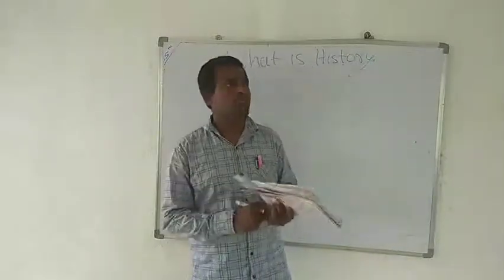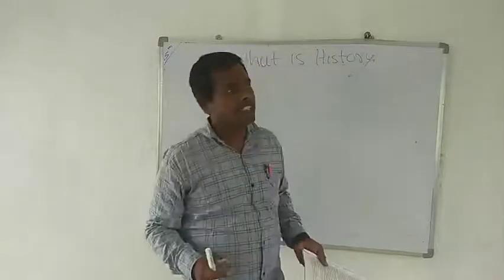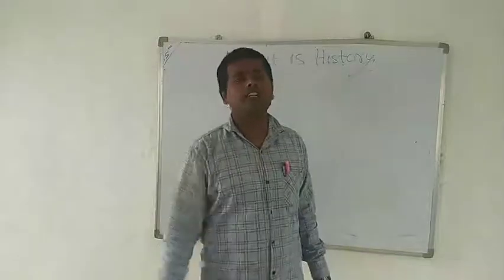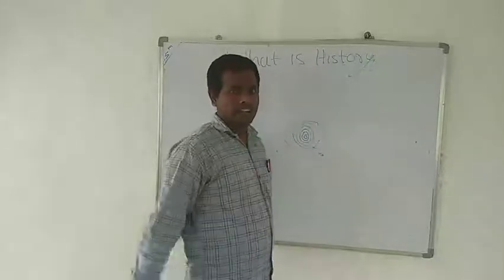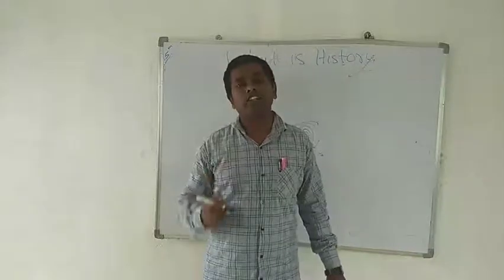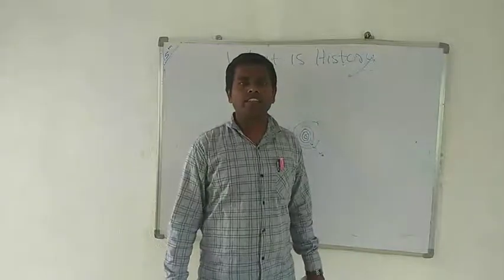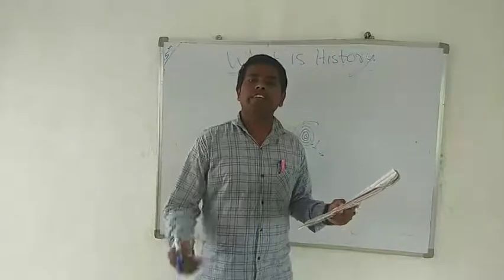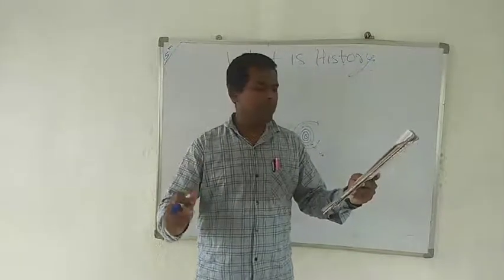What is History